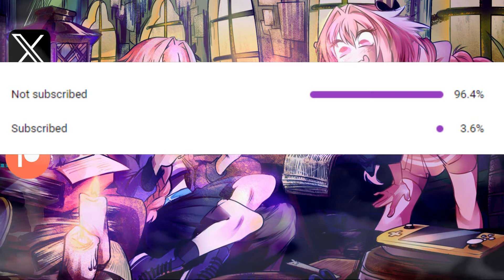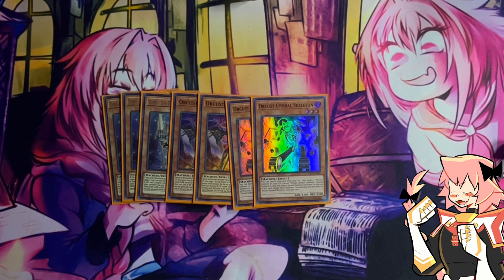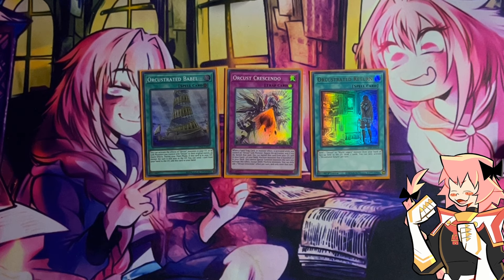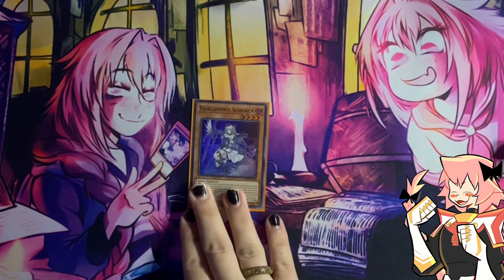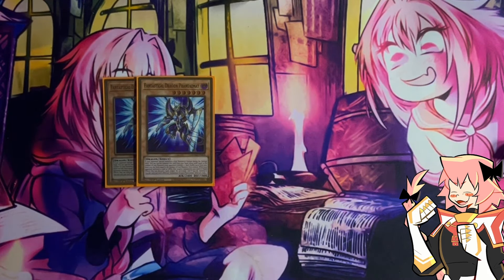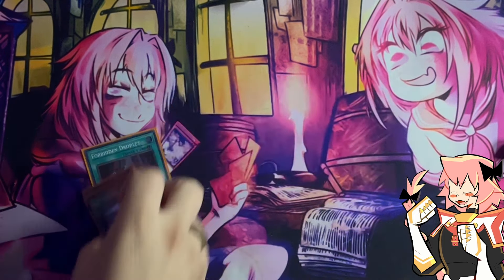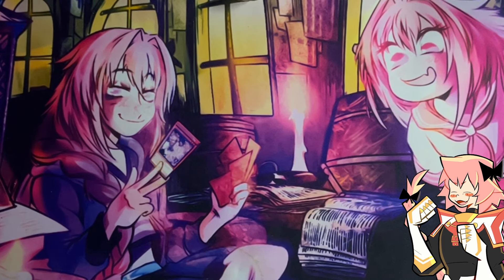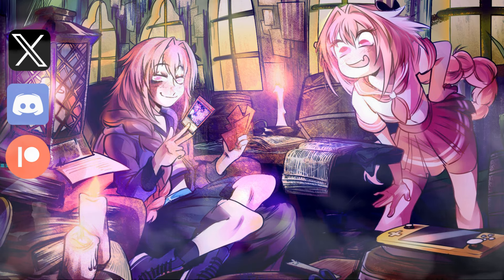Updated Orcust Deck Profile | Snuffing Out The Flame Of The Meta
Lets try to put out the flames infesting the metagame
Profile Pic Commissioned By : @KercyTheKermet Twitter
Background Commissioned By: @glitchhoppp Twitter